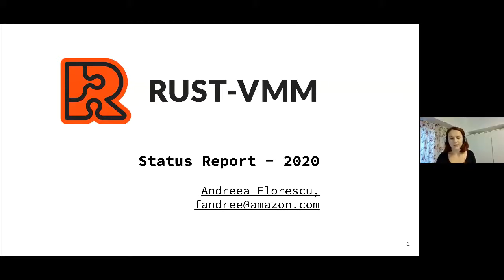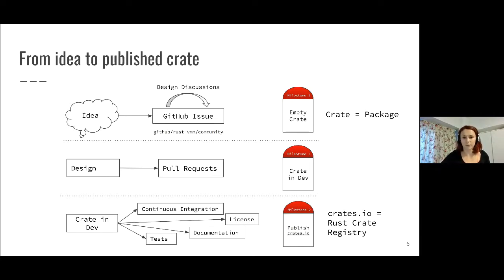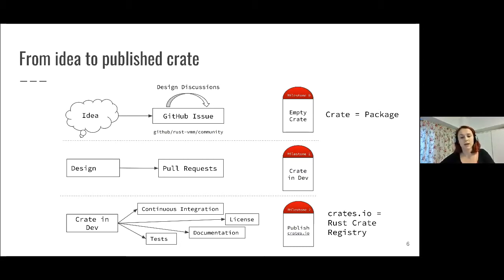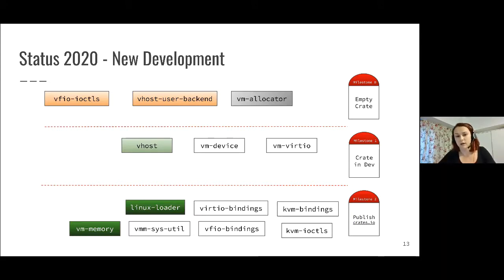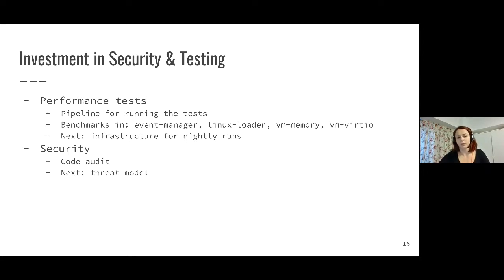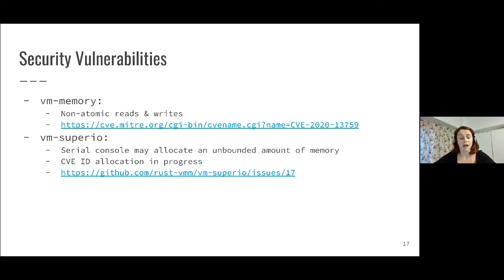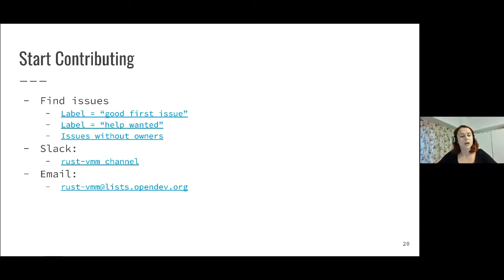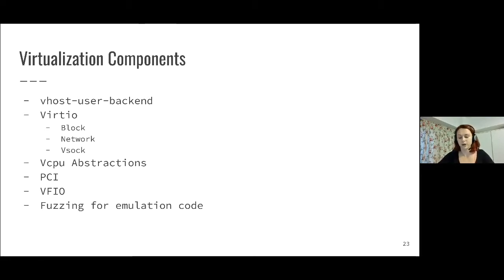[2020] Rust-vmm Status Report by Andreea Florescu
Andreea Florescu
Amazon, Software Development Engineer

I am a software engineer with the Amazon Web Services Firecracker team. I am passionate about open source and, beyond Firecracker, I am also contributing to rust-vmm, a community effort to create a shared set of Rust-based Virtual Machine Monitor components. So far I’ve been talking about both rust-vmm and Firecracker at Fosdem, EdgeSys, Open Infrastructure Summit and KubeCon.